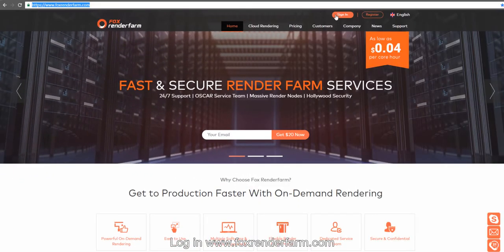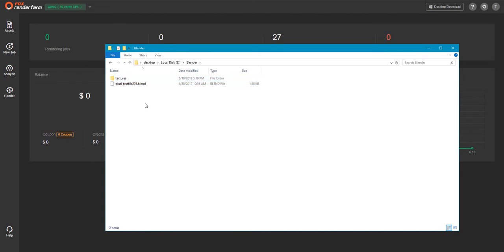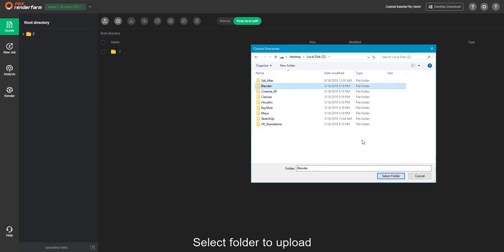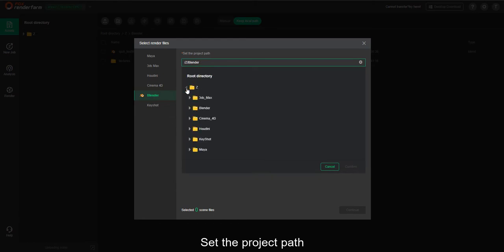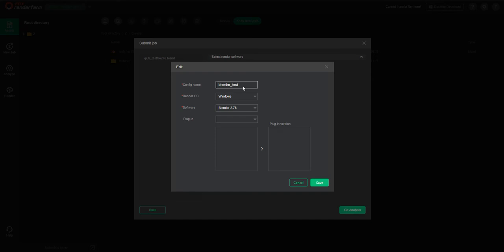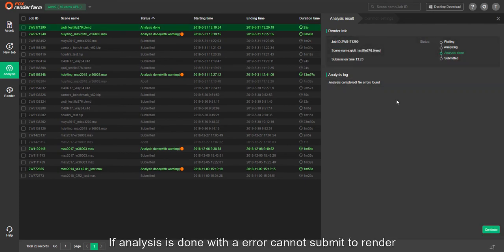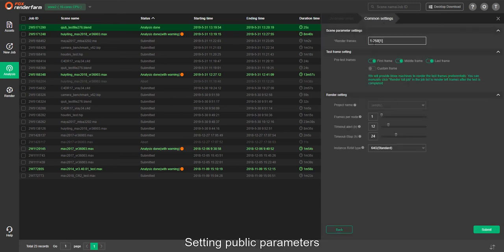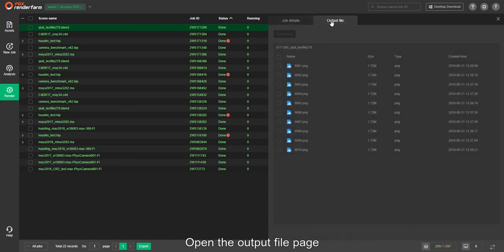How to Submit Blender Tasks on a Render Farm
The video is about how to submit Blender tasks on the web-based client of a render farm.
Fox Renderfarm has both desktop client and web-based client. This video is for web-based client that can render jobs anytime anywhere without needs to download.
Massive render nodes at your fingertips, CPU & GPU rendering supported, Major 3D software supported, TPN-Accredited, Affordable pricing scheme.
Fox Renderfarm, Your Powerful Render Farm.